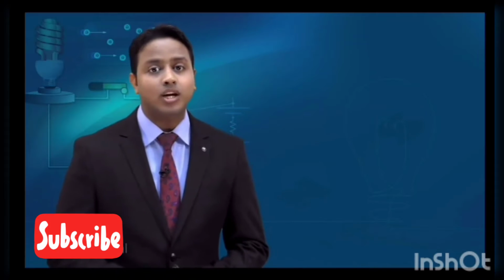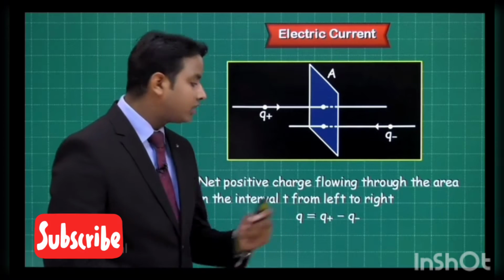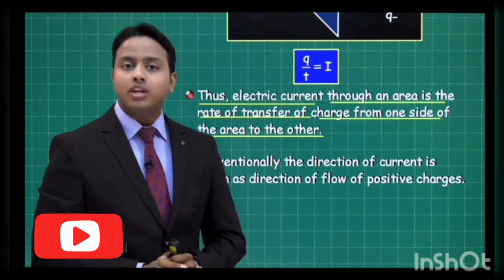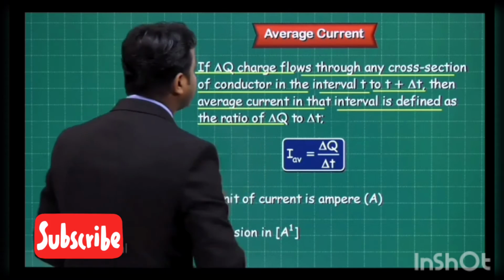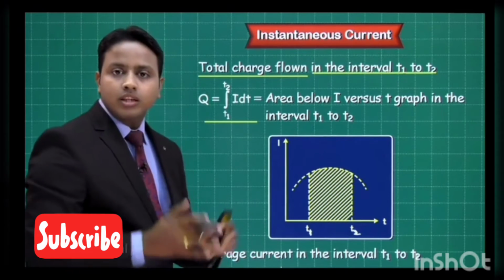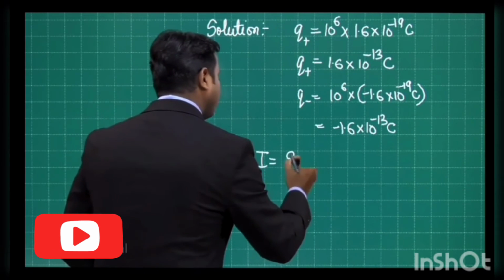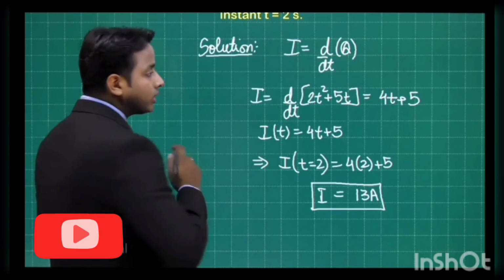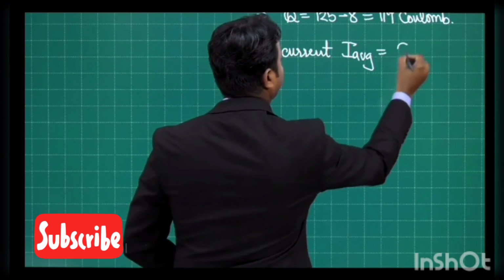Current Electricity of Class 12th/ NEET 2022